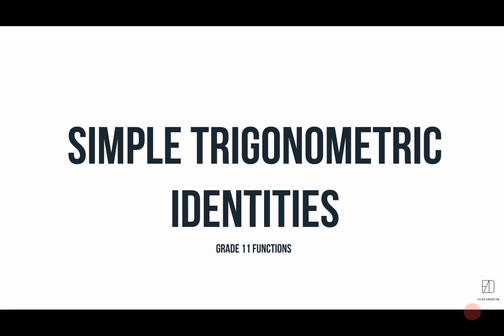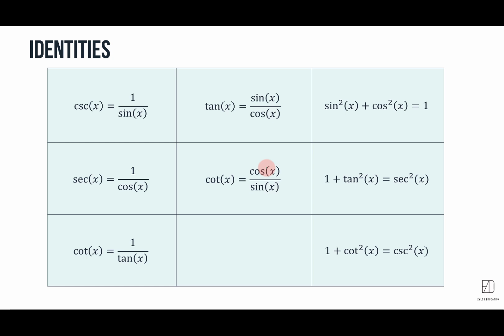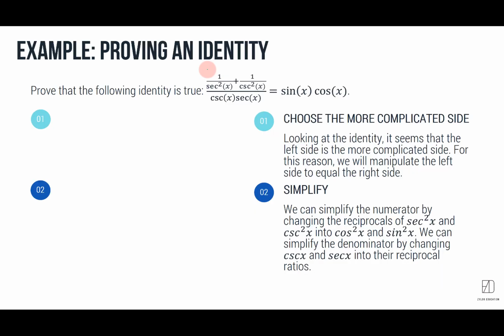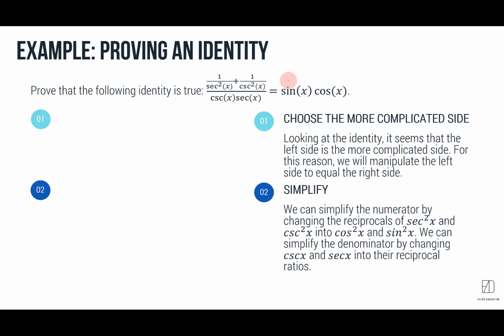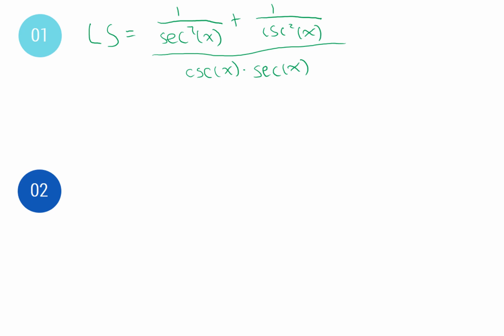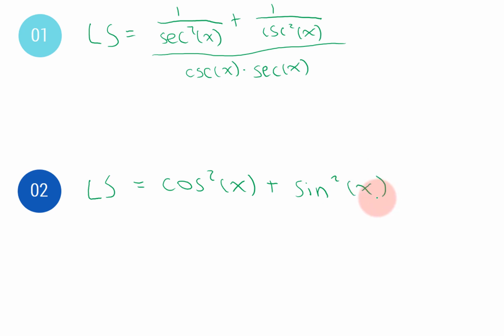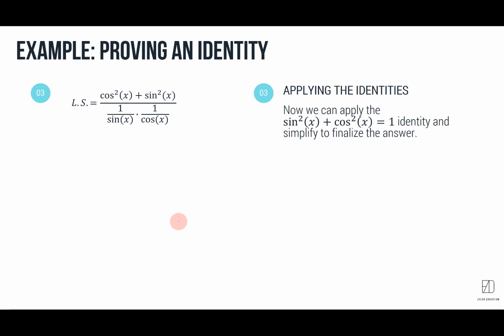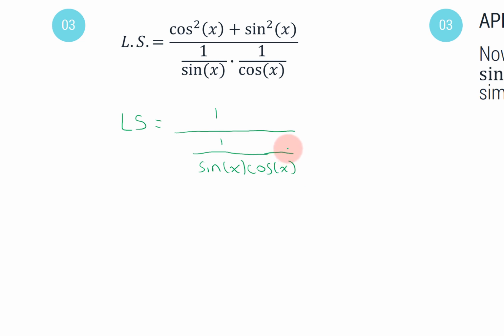Trigonometric Identities (Grade 11 Functions)